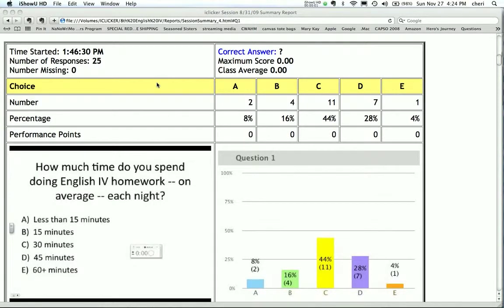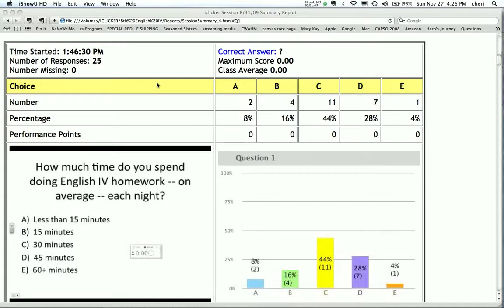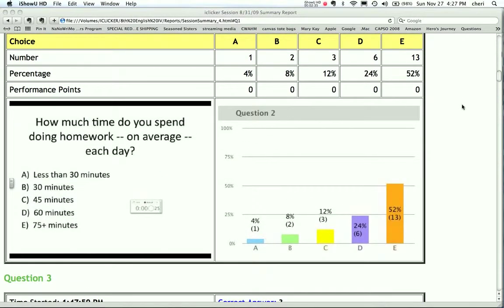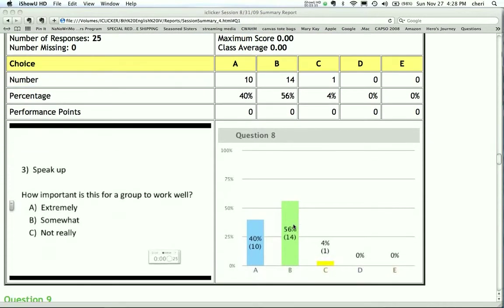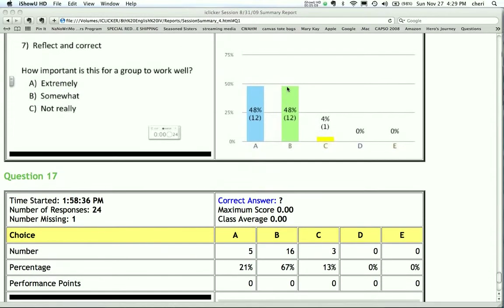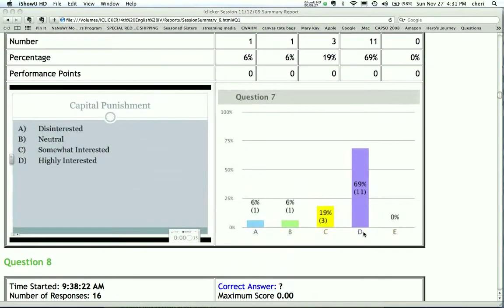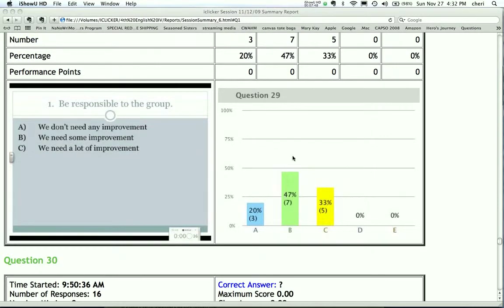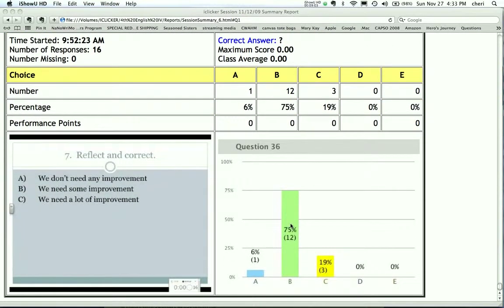CAPSO 2011 E29 - Cheri Gregory - How I Use iClickers (Part 1)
Explanation and demonstration of how I use iClickers in my classroom (Part 1)

from

CAPSO 2011 Session E29:

"NoodleTools, Blogger, YouTube, and Nings: How is Technology Giving Us Wings?"

Tuesday, November 22
9:00 a.m. -- 10:15 a.m.

Presenters: Daniel Gregory, Cheri Elder Gregory

Description:  Technology takes teaching to a whole new level. Learn how we use numerous technology tools and a plethora of programs, websites, and services in our Math/Religion, and English classrooms, explore the steps we go through to develop a variety of technology-based "project" options that allow students to work in their areas of personal strengths/interests while also meeting rigorous curricular requirements, and look at advantages to and methods for adding asynchronous learning components to traditional face-to-face classes. We'll do all this while also acknowledging the dangers and limitations of technology.

Subject Area(s): ELA, I, M, T

Target Group(s): T

Target Grades: 6-8, 9-12